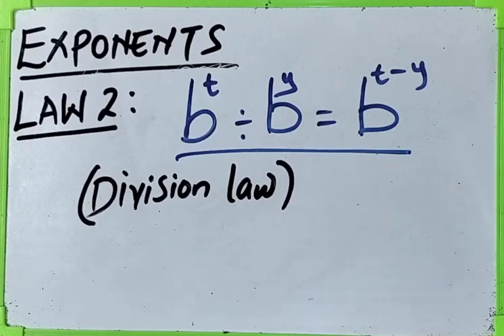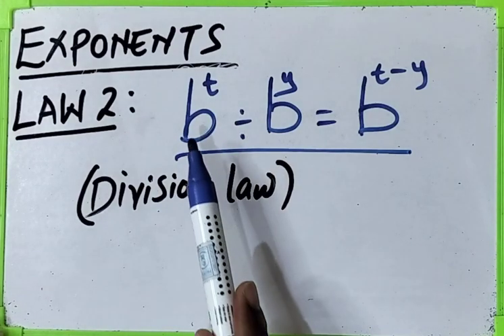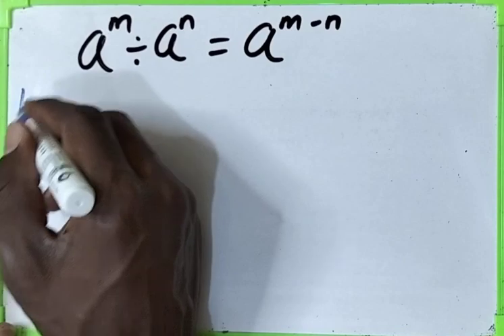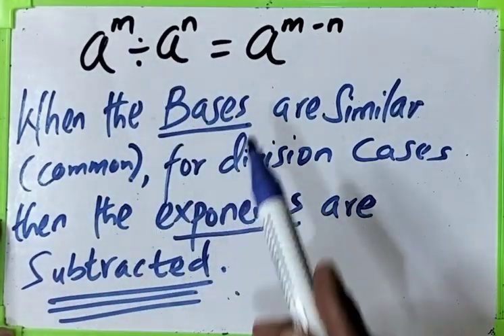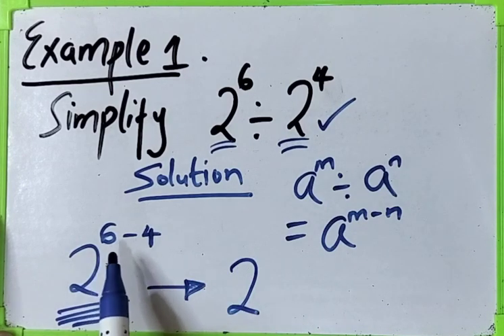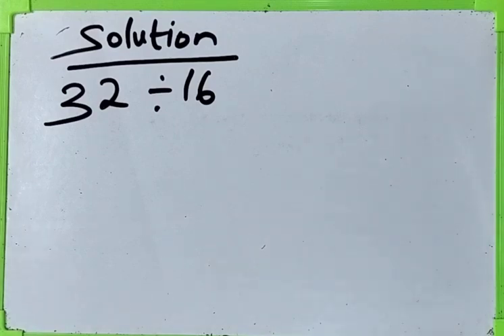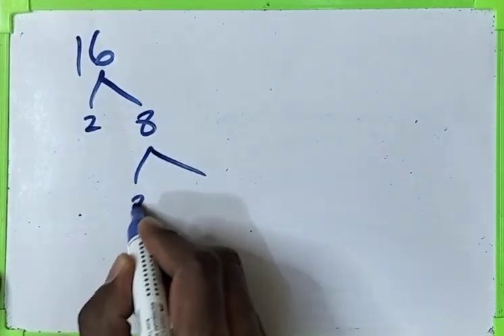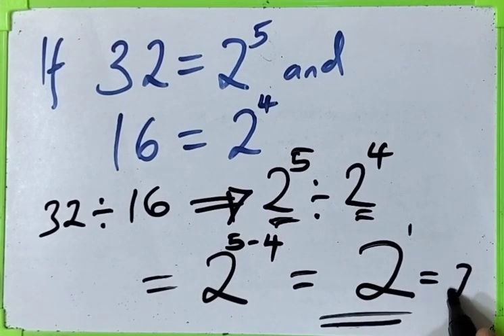GED MATHS PREP TEST- DIVISION LAW OF EXPONENTS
⚡ Conquer the Division Law of Exponents with Prepsaret! 🔥

Want to master dividing powers with exponents? You’re in the right place! In this video, we’ll show you how to effortlessly subtract exponents when dividing powers with the same base. It’s easier than you think—and we’ll make sure you understand it step by step! 💡

🔑 What You’ll Learn:

How to subtract exponents when dividing powers 🔄

Simple tricks to simplify exponent problems fast ✨

Real-life applications to make the concept stick 🌟

Ready to become an exponent pro? Let’s make division easy and fun! Hit play and let's get started! 📚🚀